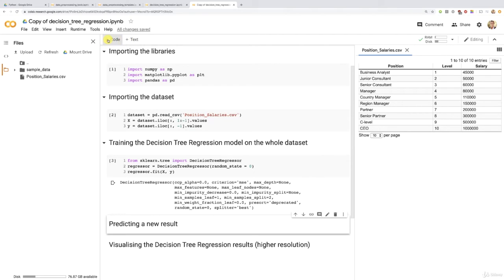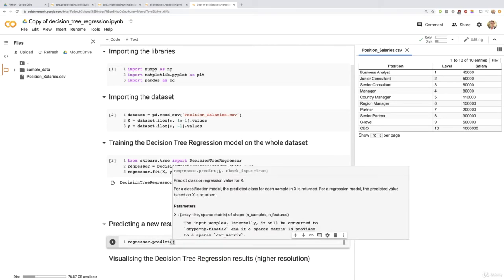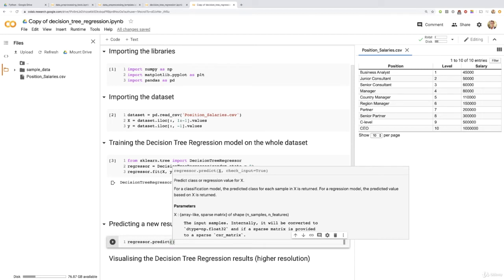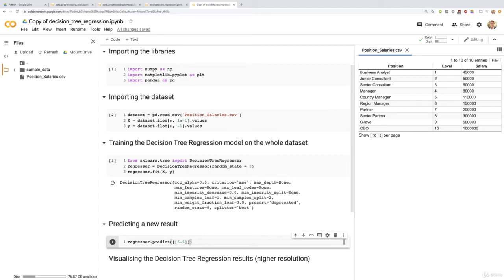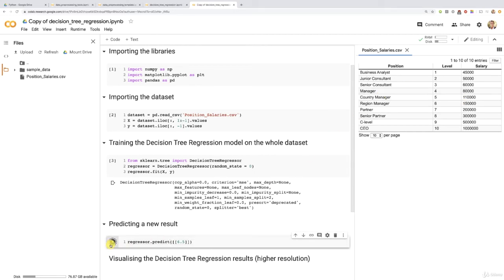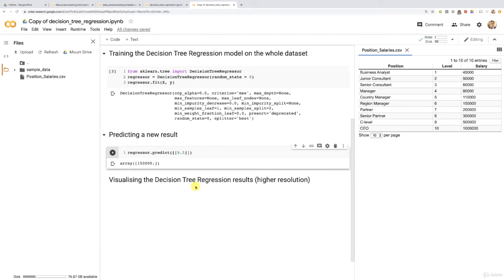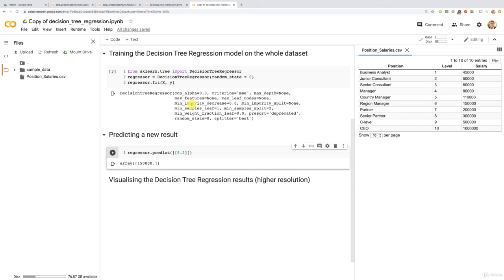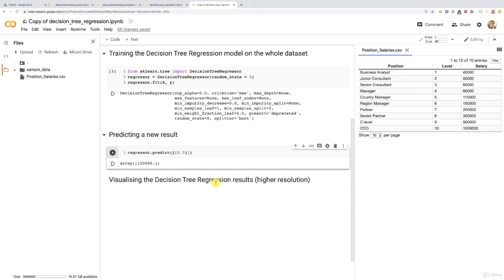Decision Tree Regression in Python Step 3 - Lecture # 23